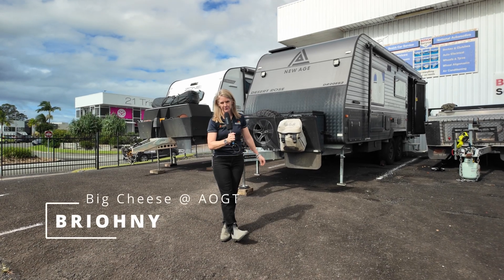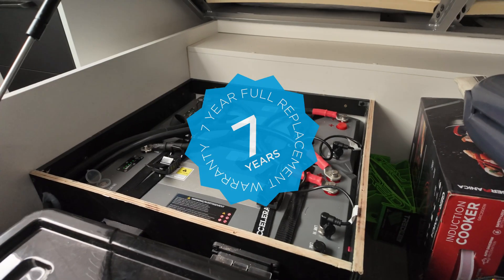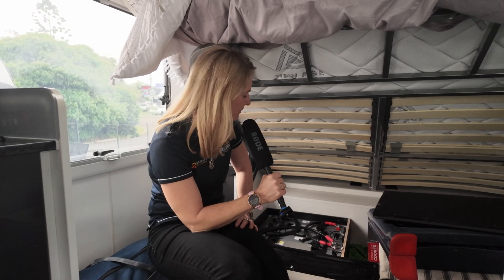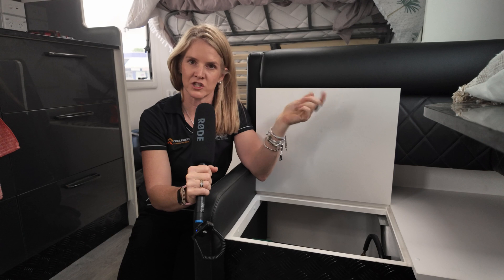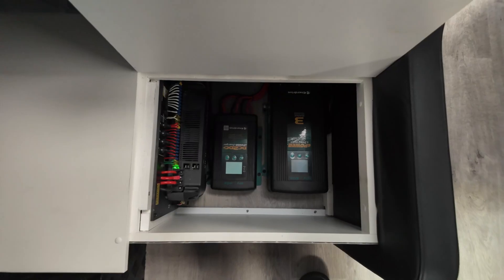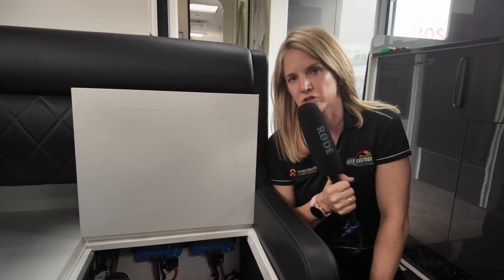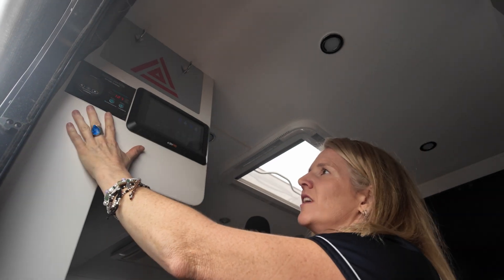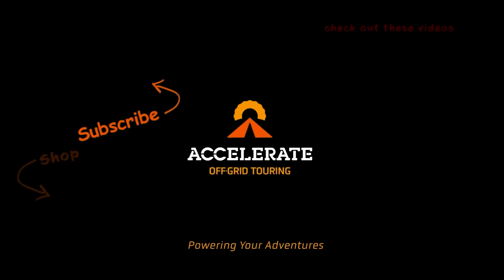600Ah Off-Grid Caravan System in a New Age Desert Storm!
Discover the ultimate off-grid power system with our 600 Amp Lithium Caravan Conversion! 💪🌏
In this video, we showcase the installation of Invicta Xero lithium batteries, Enerdrive AC & DC Chargers, 950 watts of Enerdrive Solar panels, Enerdrive 2600-watt Transfer Inverter, and 2x Victron solar regulators – creating the ultimate Off-Grid Touring setup. Whether you’re tackling the rugged outback or cruising down the coast, this powerhouse setup gives you the freedom to go anywhere in Australia! At Accelerate Off-Grid Touring, we specialise in building reliable, off-grid power systems that let you truly explore.

Job Reference Number: 76703

0:00 - Intro
0:28 - 600ah of Invicta Xero Lithium Batteries
1:00 - Invicta Features
1:15 - Bluetooth Connectivity
1:25 - IEC Certifications in Caravans
2:08 - Enerdrive 2600-watt Transfer Inverter
2:46 - How a Transfer Inverter Works
3:30 - 3 Ways to charge the batteries
3:35 - DC2DC Charger - for charging from the car's alternator
4:02 -240V AC Charger / Mains Power
4:20 - Charging from Solar via Solar Controller
5:20 - 950 watts of Solar Panels
5:41 - Monitoring via ePro Screen & Inverter On/Off Switch
6:38 - Outro